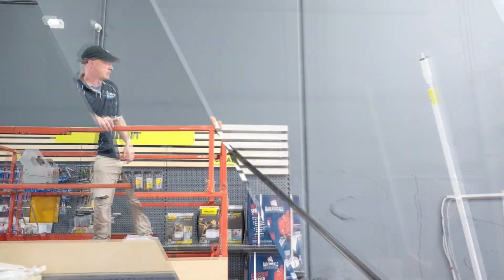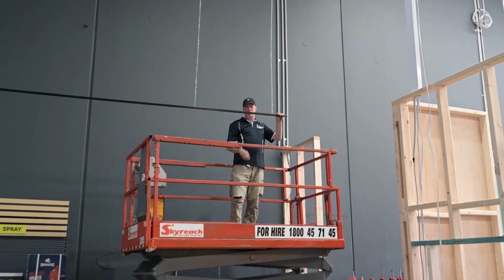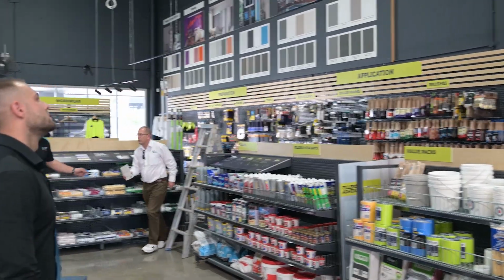Renovation Project at Inspirations Paint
Oztech Sparks Electrical is currently working on a renovation project at @inspirationspaintgregoryhi4188. Inspirations Paint Gregory Hills are a lifelong client of ours and our teams were eager to work together to complete this renovation to elevate the customer experience and services available.⁠
After discussions with the owner, Ben, and the Inspirations Paint team, we were able to plan the project so that Inspirations Paint could remain operational while doing renovations. The solution was to create temporary workstations that would be incorporated into the final design.⁠
Our renovation project with Inspirations Paint included the installation and design of the new:⁠
✅ Lighting⁠
✅ Powerpoints⁠
✅ Circuits⁠
✅ Data Points⁠
Check back next week for the results!⁠
If your retail or commercial space needs a face-lift, send us a message or contact us on 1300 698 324 to get a FREE, no-obligation quote on any service you may need ☎️⁠